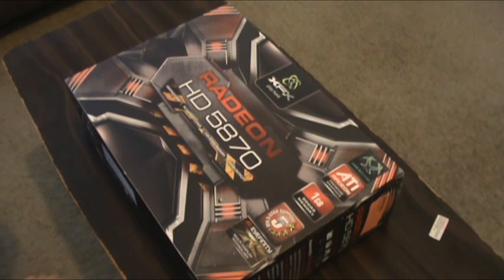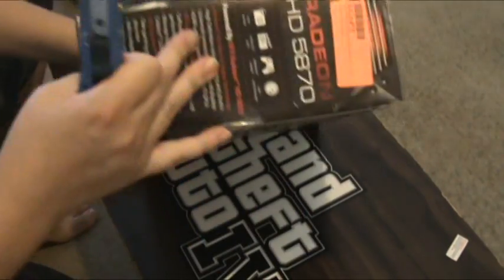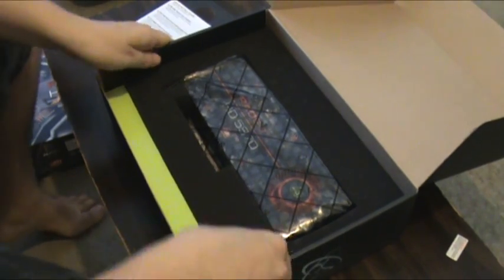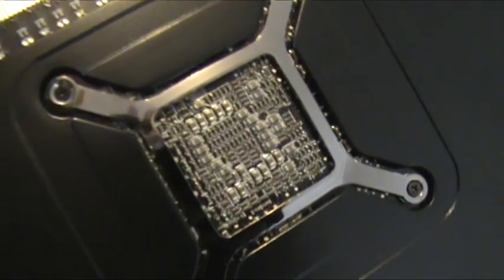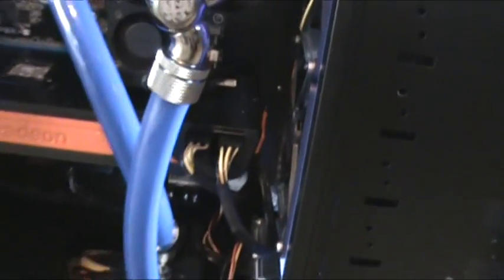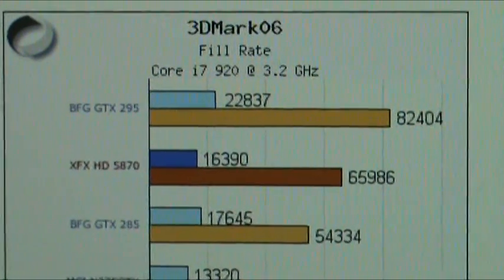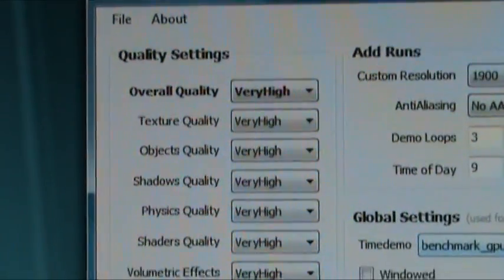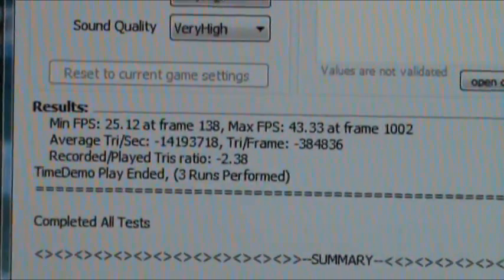XFX 5870 box opening and benchmarks with q6600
Radeon 5870 from xfx - box opening with a quick look at the new ati 5870, benchmarked with a q6600 @ 3.2 in crysis, 3dmark06, and 3dmark vantage